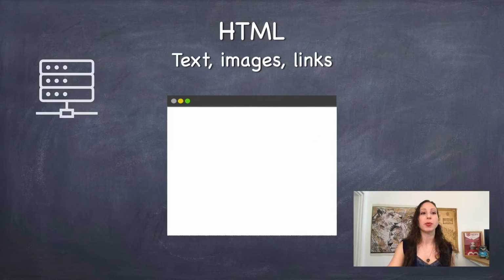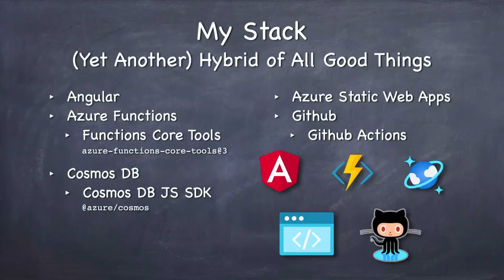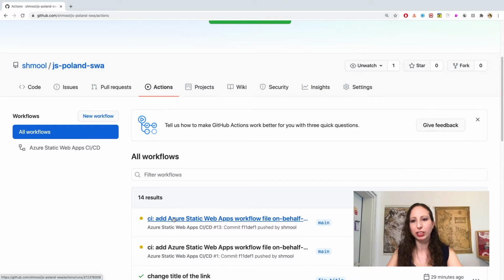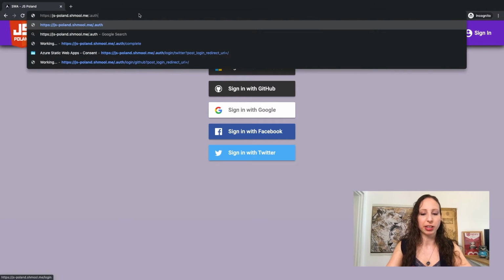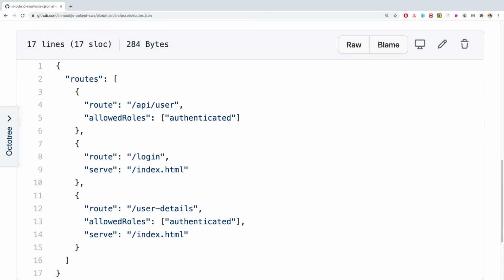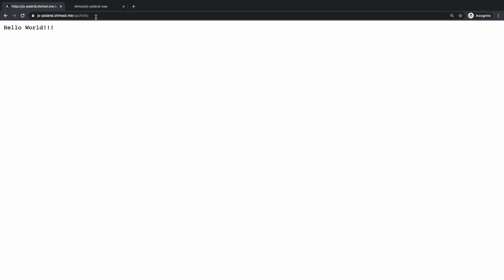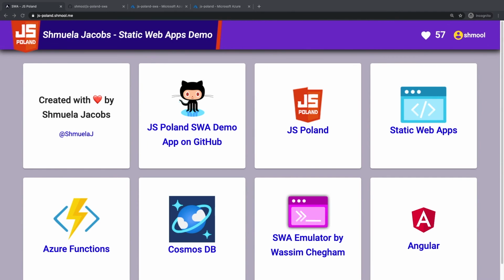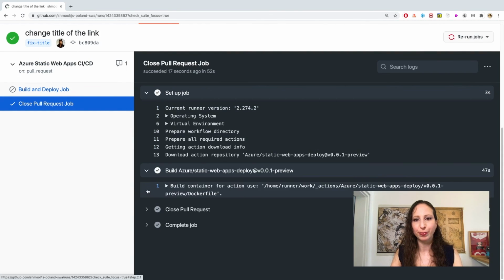JS POLAND - Shmuela Jacobs - Static (?!?) Web Apps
▶Topic: Static (?!?) Web Apps

▶Shmuela Jacobs
You will always see a smile on Shmuela’s face, but if you want to add some extra glow in her eyes talk to her about Angular, community, or her two ngBoys! She works as a Cloud Developer Advocate at Microsoft, where she gets to connect with the web community around Azure products and tools and contribute to related open source projects. As a Google Developer Expert, she teaches, consults and speaks about Web and Angular all around the world. Shmuela is the founder of ngGirls – an initiative aiming to increase diversity in the software development industry. BTW NG-Poland is hosting, as always, an ngGirls workshop!